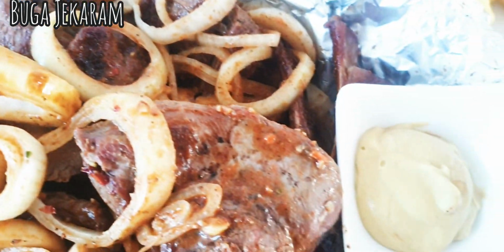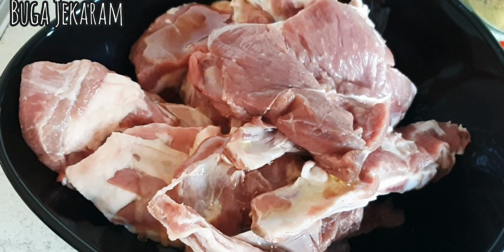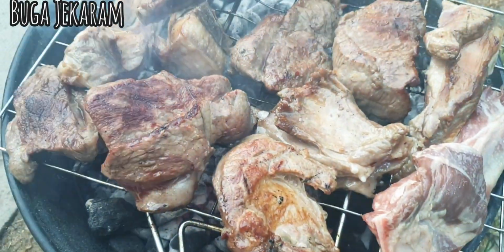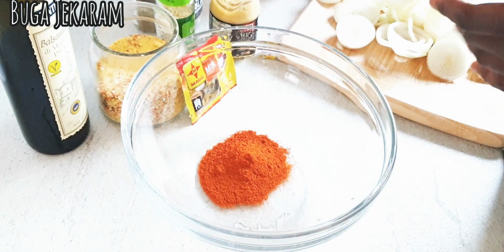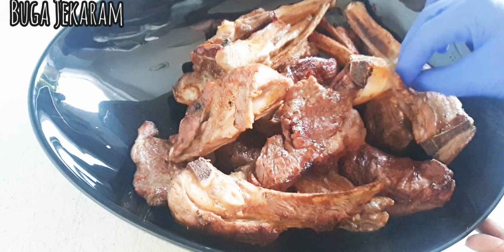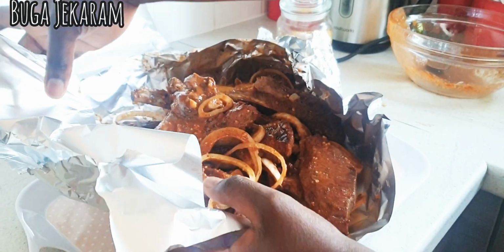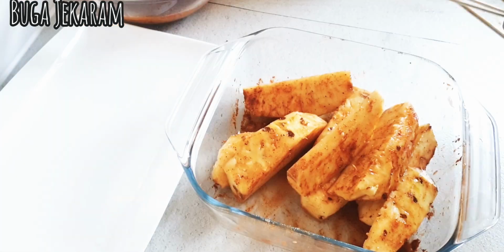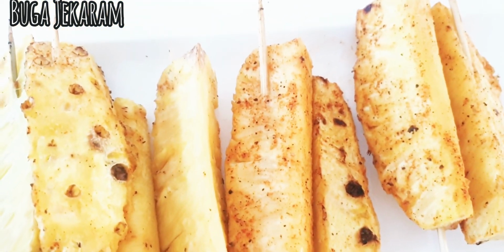Finger licking Lamb Dibi || Lamb chops With Grill Pineapple|| Afra bu saff sap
Ingredients
Lamb chops & shoulders
Salt
Cooking Oil
chilli powder
seasoning cube
black pepper
Dijon Mustard
Balsamic vinegar
vegetable seasoning
Onions
Chilli flakes

Pineapple Grill Ingredients:
1 whole Pineapple
chilli powder
black pepper
salt
lemon juice